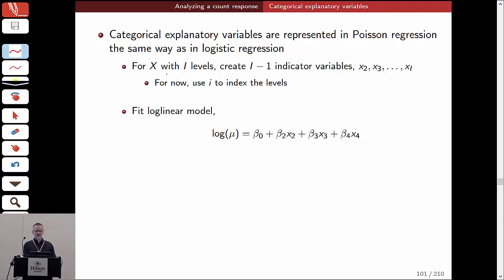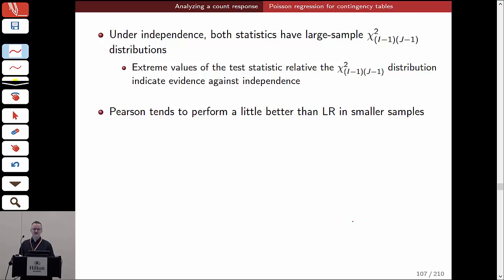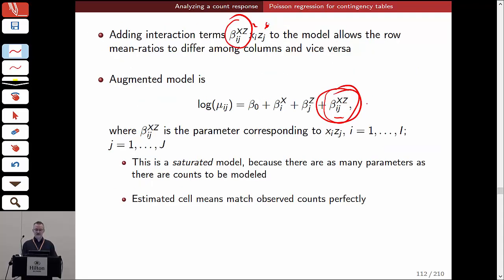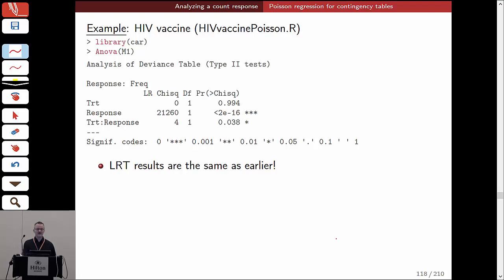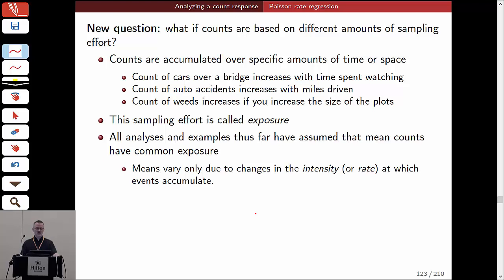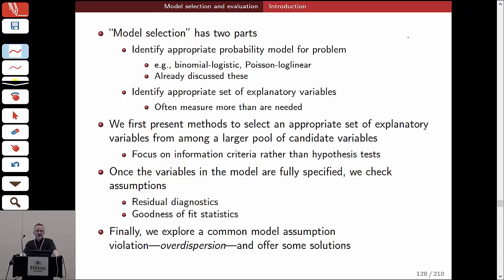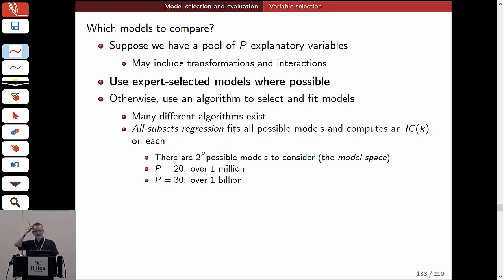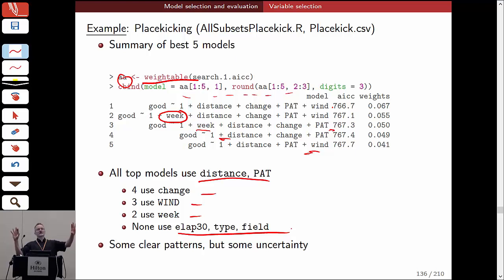Analysis of Categorical Data (part 3) continuing education course, Joint Statistical Meetings, 2017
This was part of the continuing education course offered by Chris Bilder and Tom Loughin at the Joint Statistical Meetings in 2017. All course notes and R programs are available